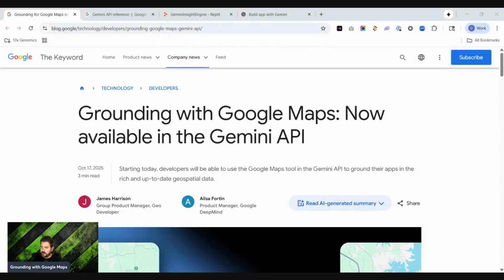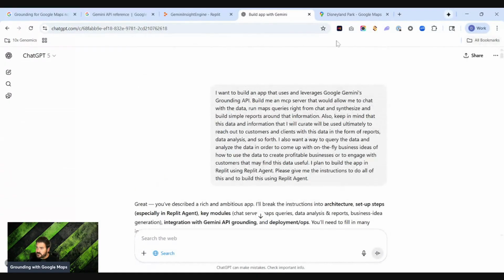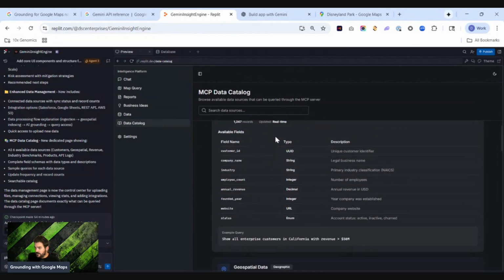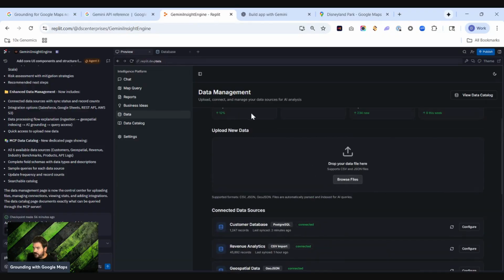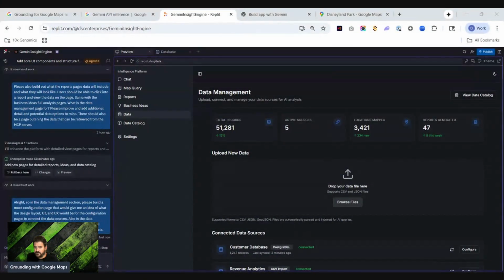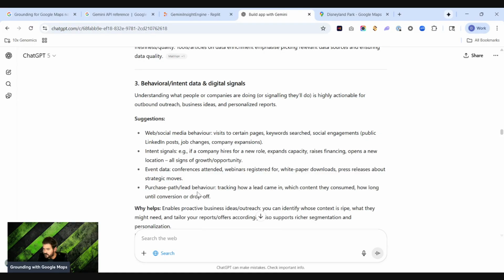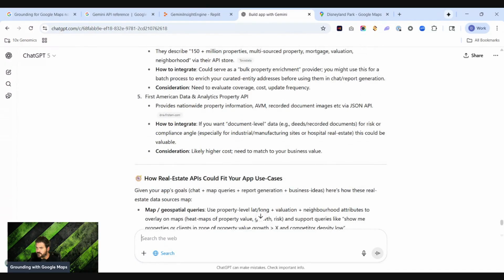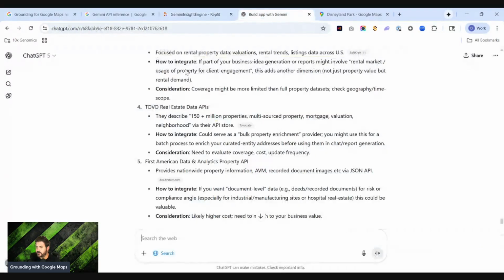Grounding for Google Maps with Gemini and Enriched Data is Mind Blowing